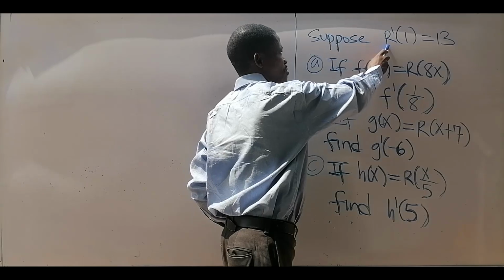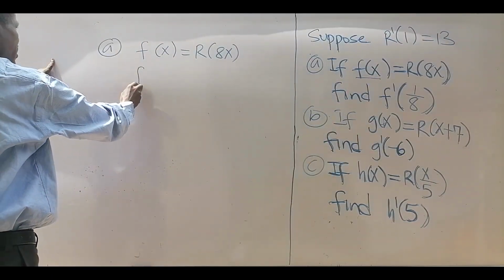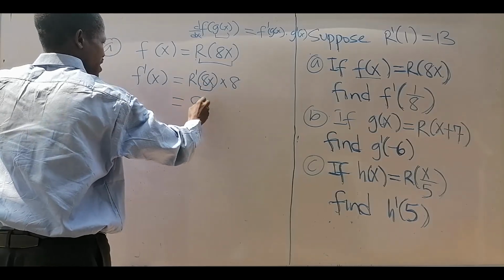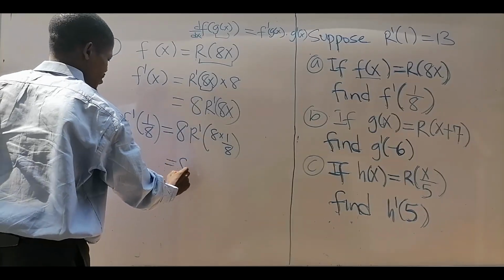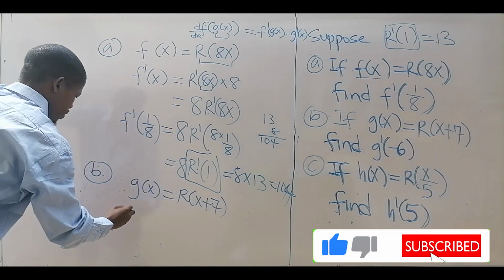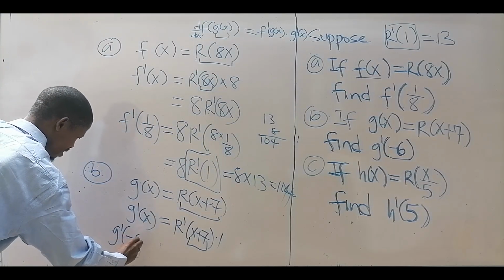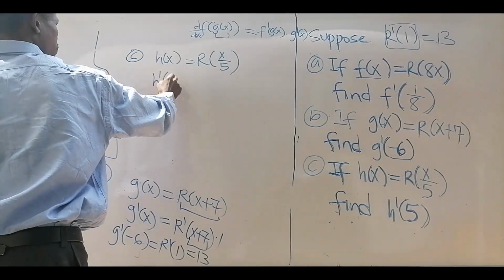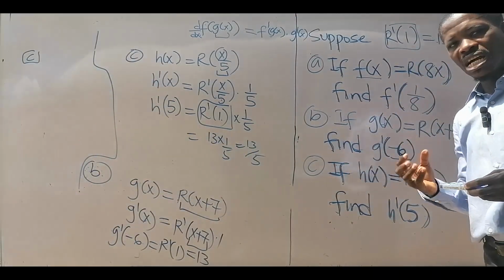"Chain Rule (II) Explained -Calculus 1 | Math 101 | Derivatives Made Easy!"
Struggling with differentiating composite functions? 🤯 The Chain Rule is an essential tool in calculus for handling nested functions, and we’re here to make it simple!

In this video, you’ll learn:
✅ What the Chain Rule is and when to use it
✅ The Chain Rule formula with easy-to-follow explanations
✅ Step-by-step Questions and Solutions

 Perfect for Calculus 1 students, Math 101, AP Calculus, University student and anyone learning differentiation!

📢 Share with classmates & friends who need help with derivatives!

-Tutoring
- Final Year Dissertation/ Project/Thesis
- Assignments